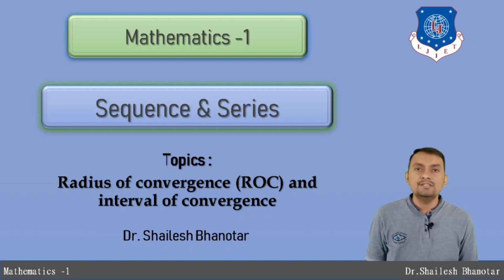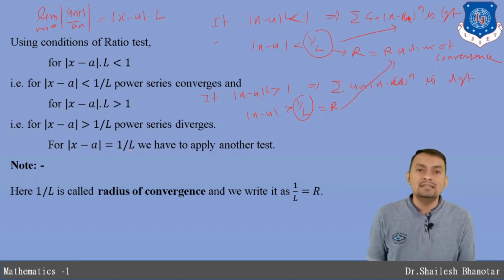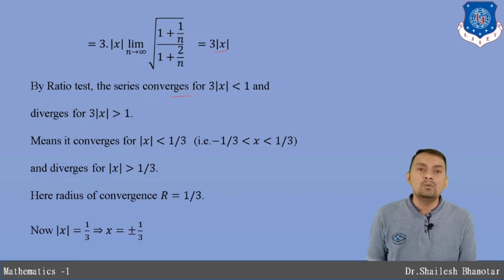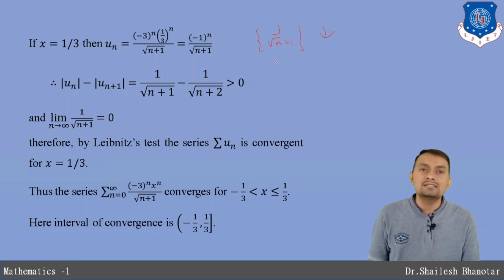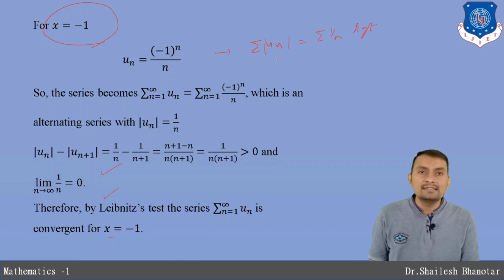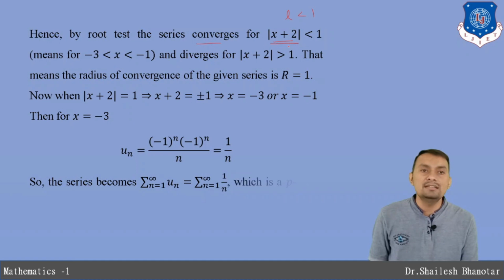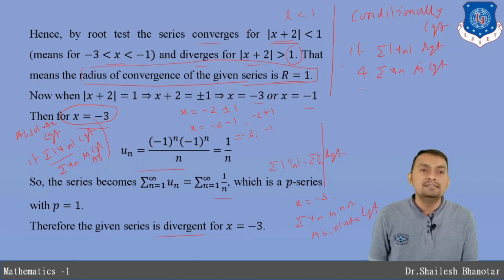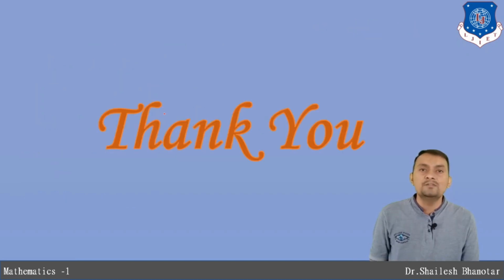Lec-26_Series :Radius of con (ROC) and Interval of con (IOC) |Mathematics-1| First Year Engineering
Radiusofconvergence(ROC)
Intervalofconvergence(IOC)